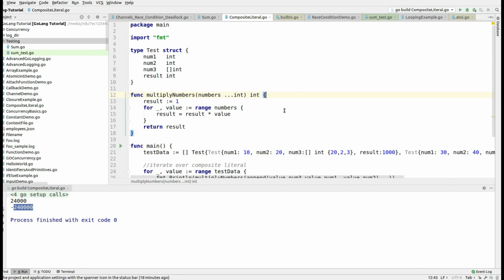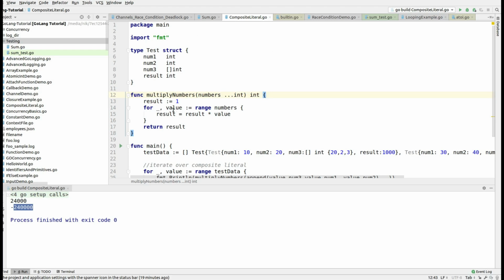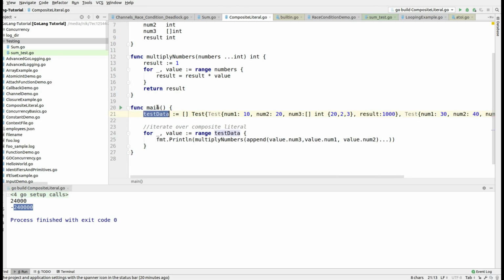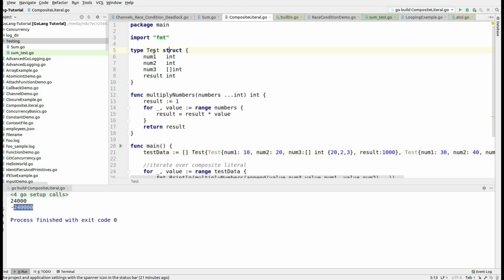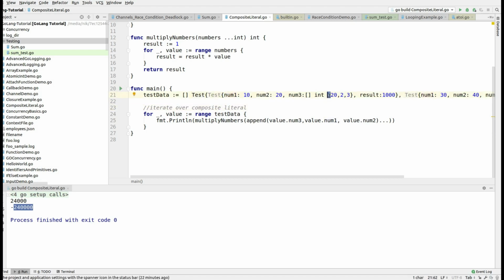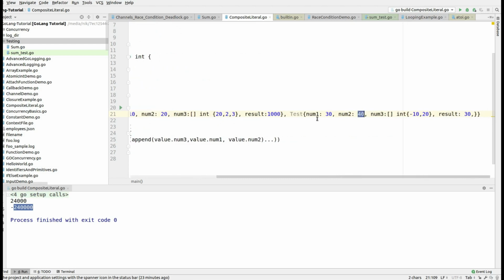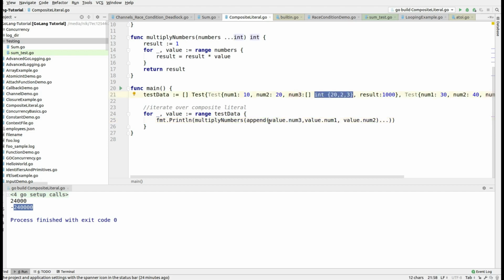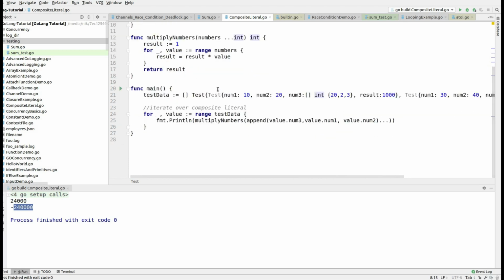Composite Literal in Golang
In this video, I have described in detail what is composite literal in GoLang. How powerful it is to combine the complex data types in GoLang.